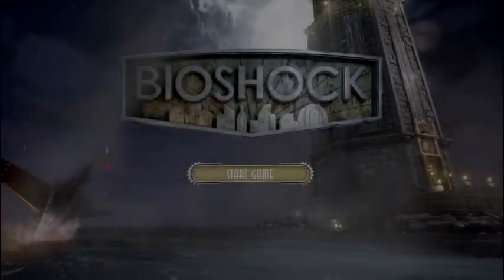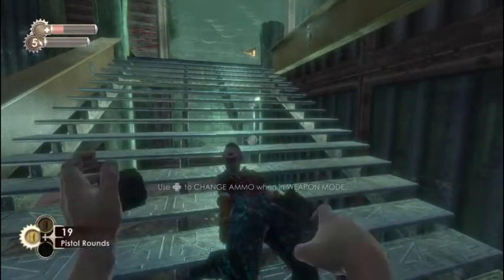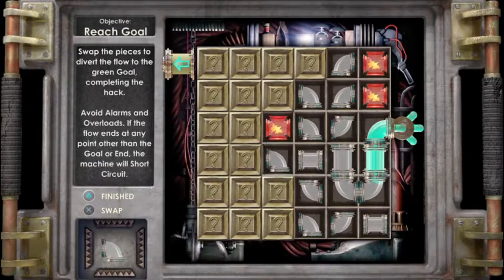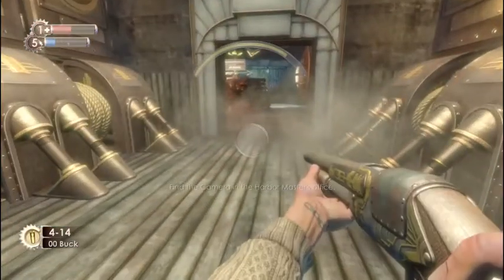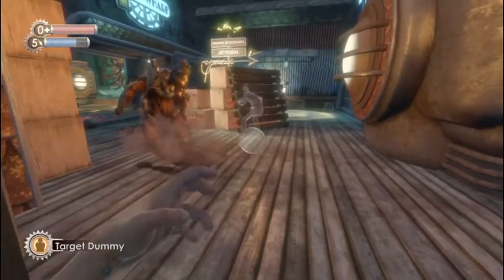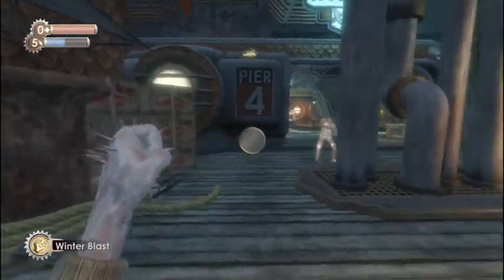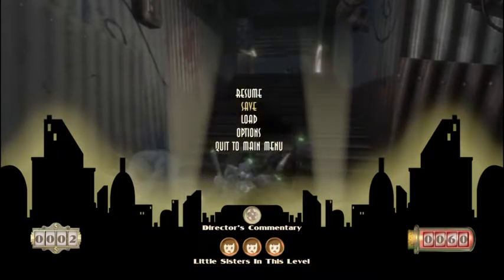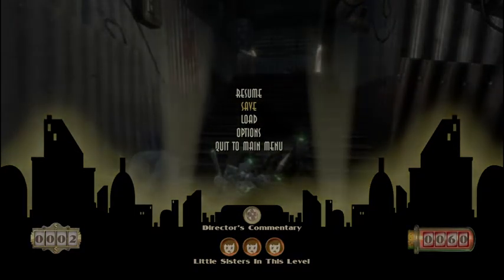Where's the Little Sister? [Bioshock]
I see a Big Daddy, but where is his Little Sister?